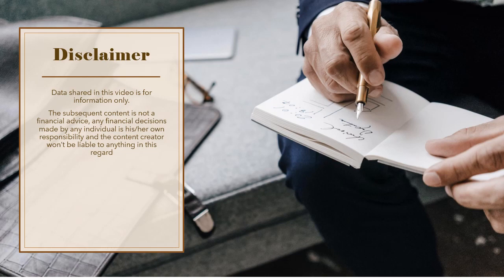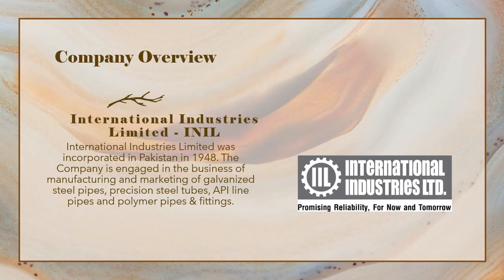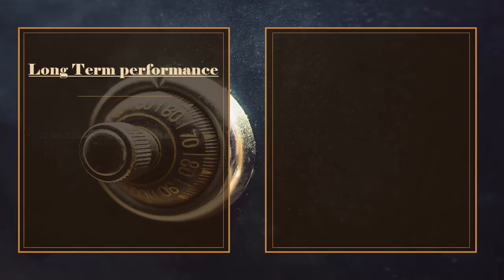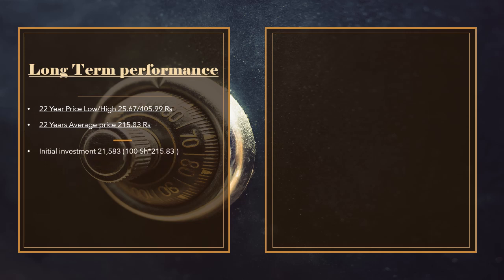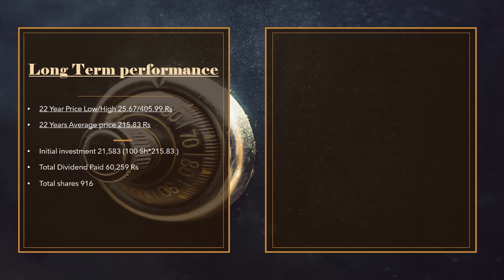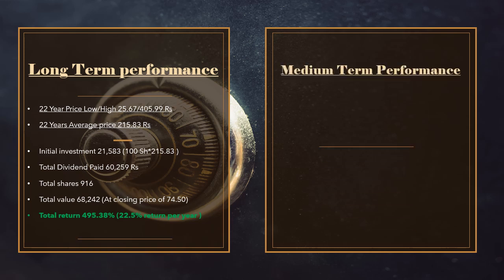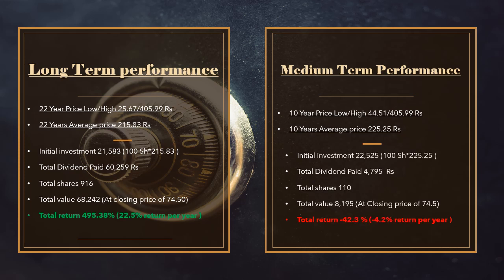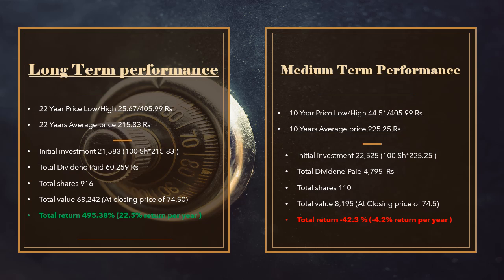International Industries Limited | INIL | PSX | companies historical return analysis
International Industries Limited | INIL | PSX | Pakistan stock exchange companies historical return analysis
Engineering Sector